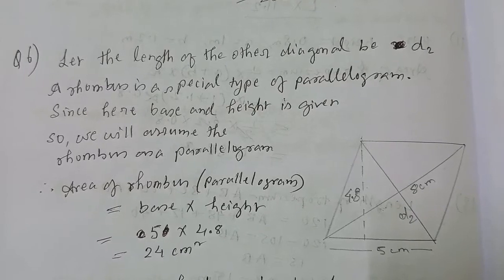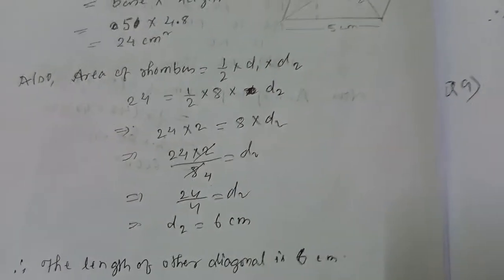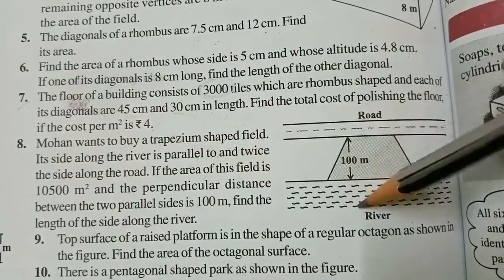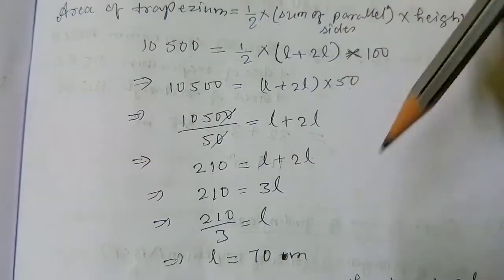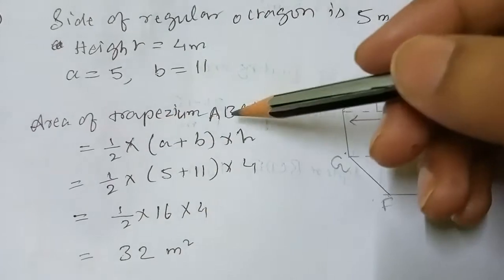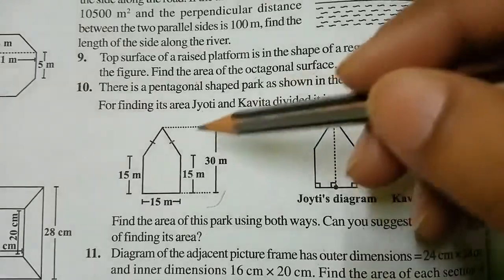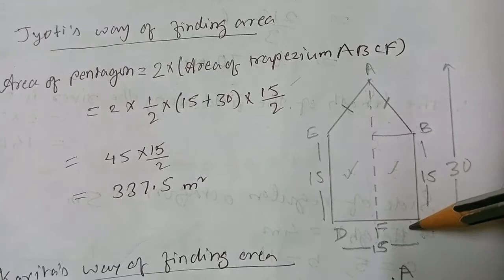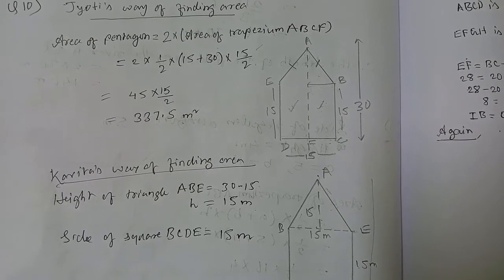Class 8 | Maths | NCERT | Mensuration | Ex-11.2 | Continued | Video 62